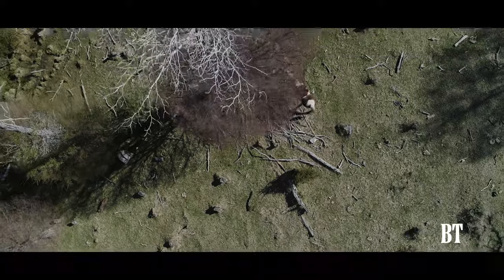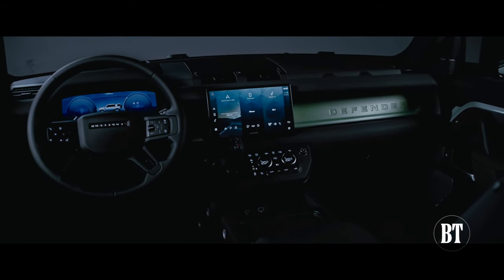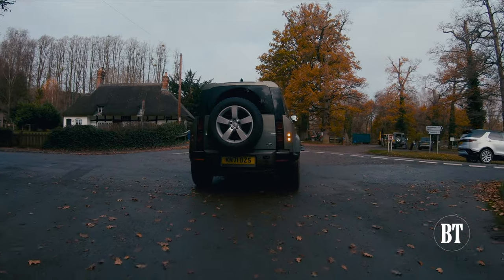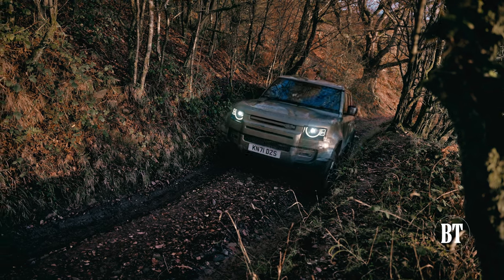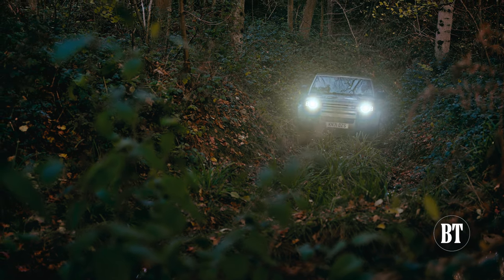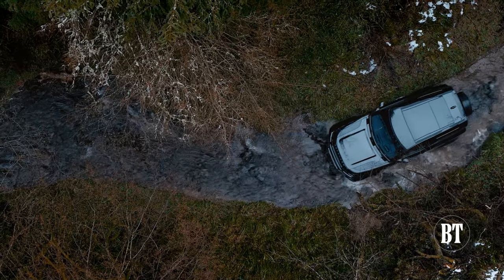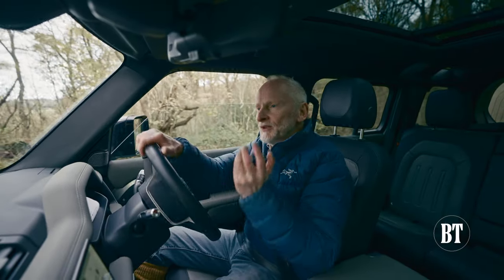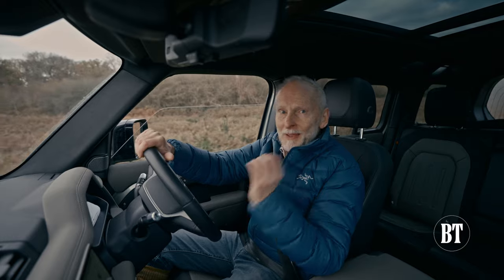Off Roading in The NEW Land Rover Defender | Jeremy Drives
Jeremy Taylor visits the spiritual home of Land Rover,  Eastnor, in the north-west of England to test the brand new Land Rover Defender. Although this model has morphed into a softer, more luxurious onroad machine, it remains an absolute legend away from the asphalt.

The Business Traveler Show is THE guide to luxury travel experiences, created for the modern flyer. Based off the iconic publication, Business Traveler, the episodes deliver insight and commentary pertaining to the executive lifestyle. Featuring everything from automobile and airline and travel product reviews, business insights, travel tips, and celebrity and CEO interviews. This is your up-to-date guide, exposing you to the world of business travel.